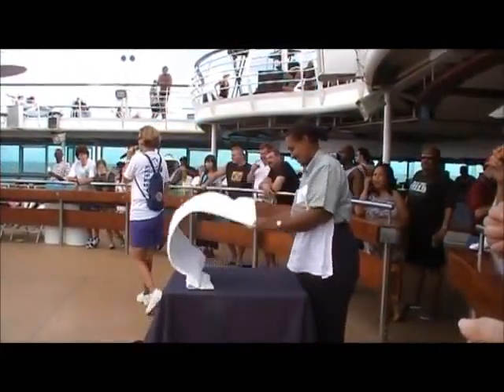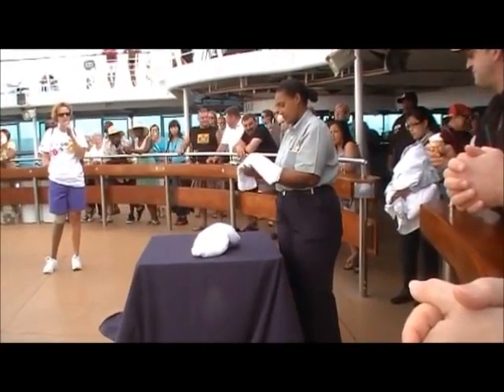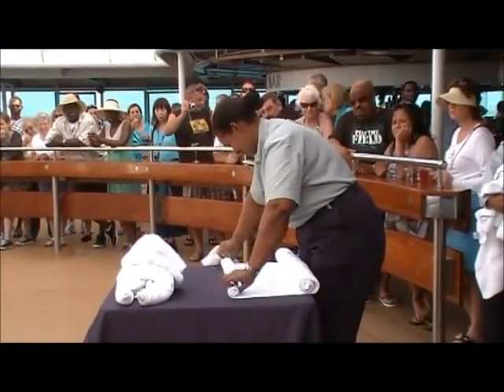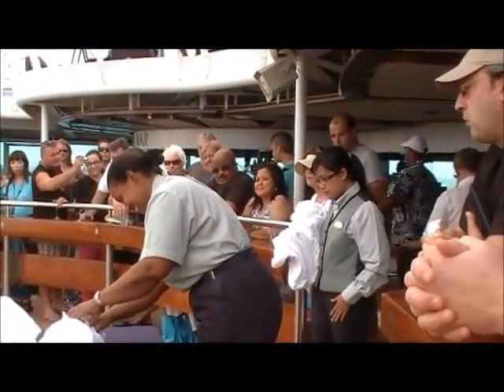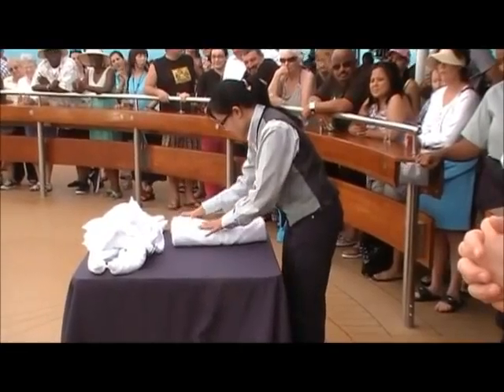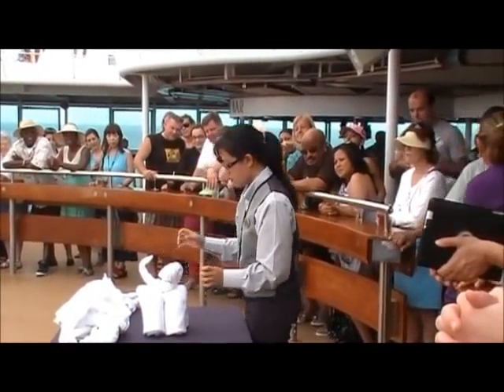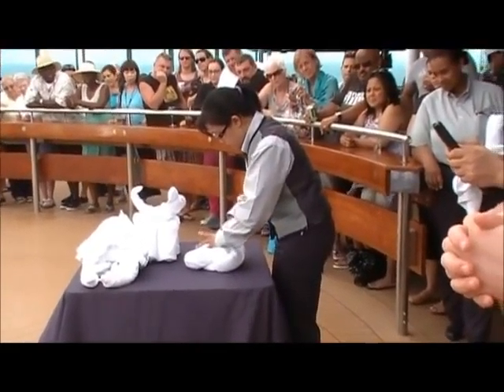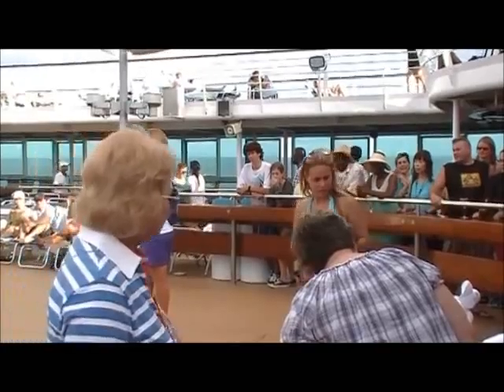Towel Demonstration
Want to learn to fold some towel Creatures that you get on some Cruise ships and some fancy hotels?  Here is a demonstration from the Cruise Ship.  Royal Carribean Majesty of the Seas.